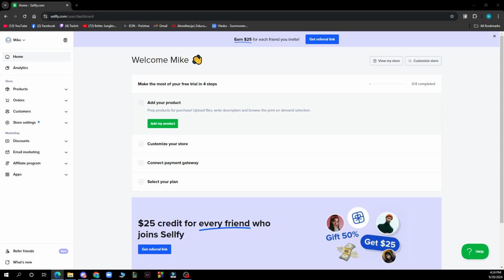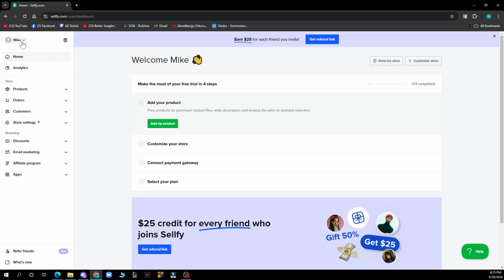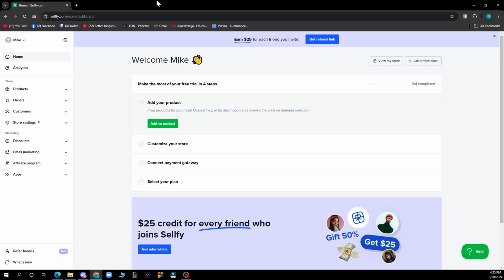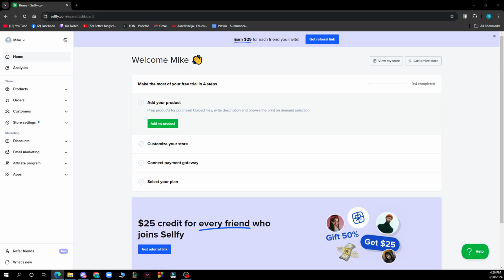How To Import Email Addresses on Sellfy (Quick Tutorial)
In this video I will show you How To Import Email Addresses on Sellfy. It would be good if you watch the video until the end so that you don't miss important steps.